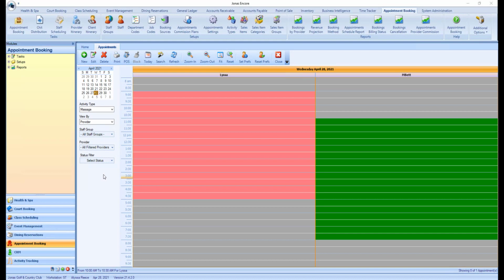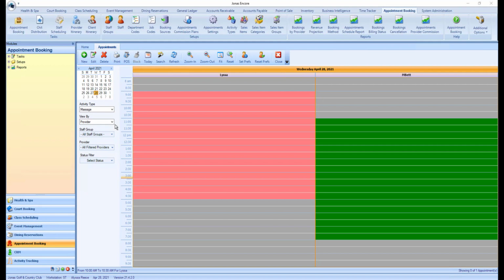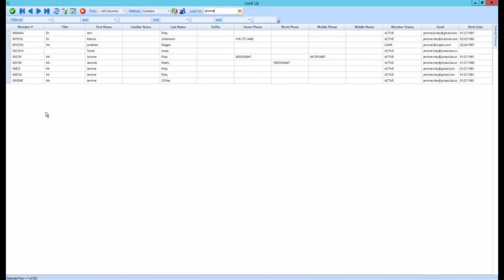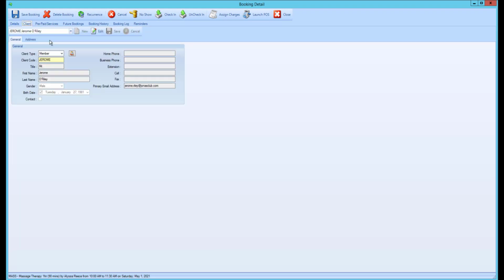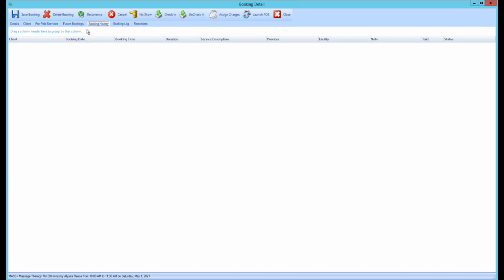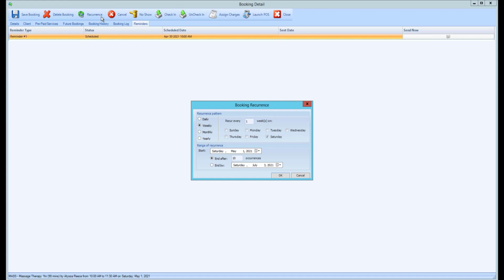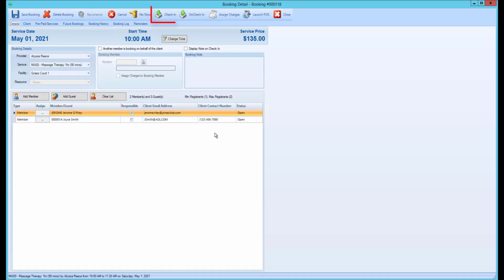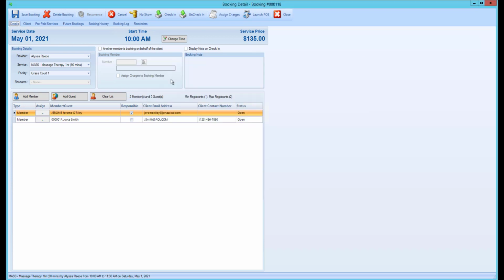Appointment Booking - Make and Process a Booking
Learn how to make a process an Appointment Booking

0:00 Intro
0:15 Make an Appointment Booking
3:12 Process an Appointment Booking